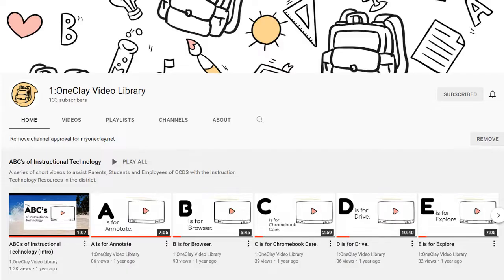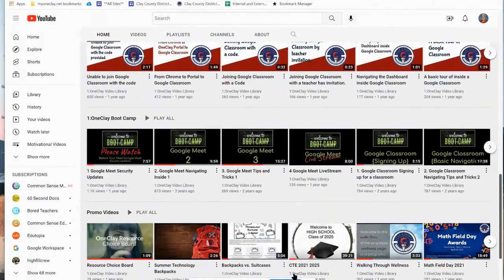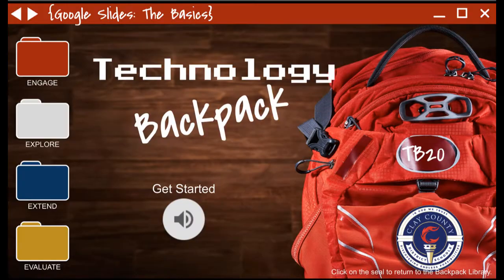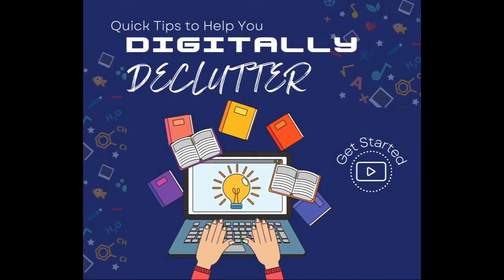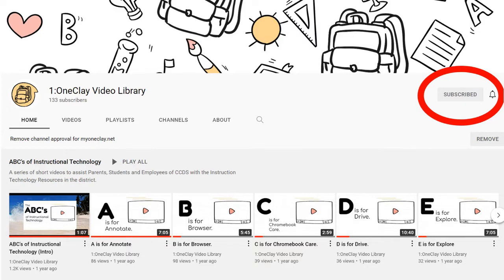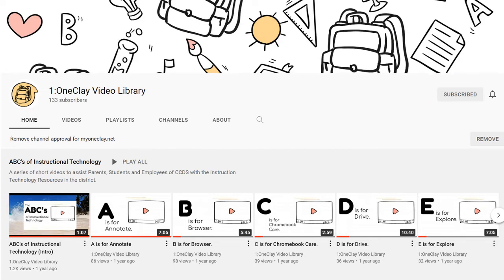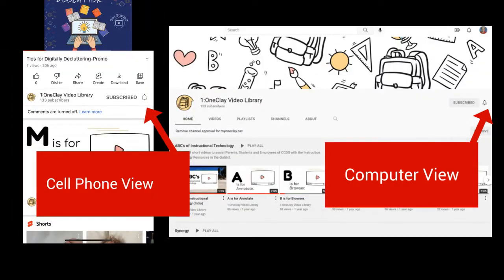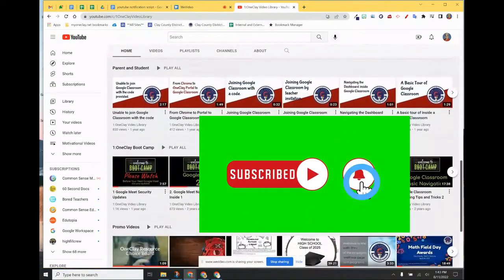1:OneClay YouTube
An introduction and explanation to this YouTube Channel.
-learn how to set up notifications

Watch to learn about the new series on Digitally Decluttering Your Life!